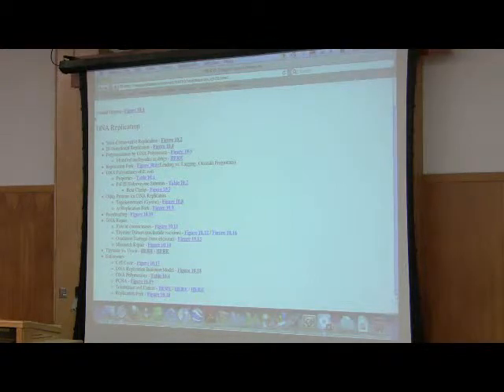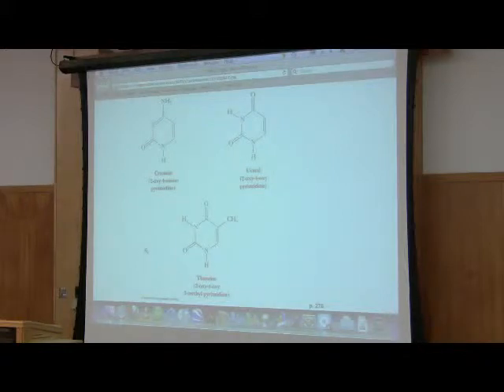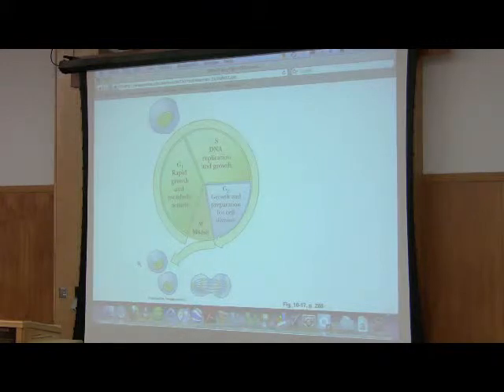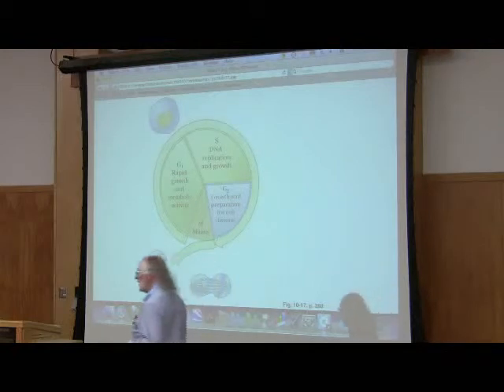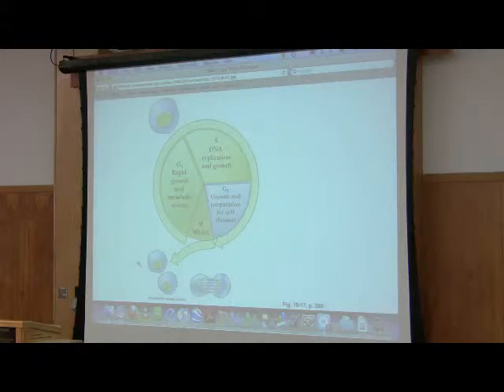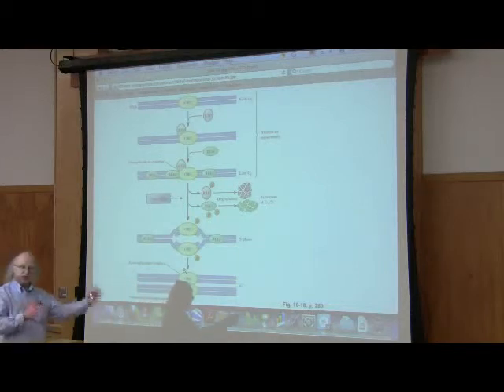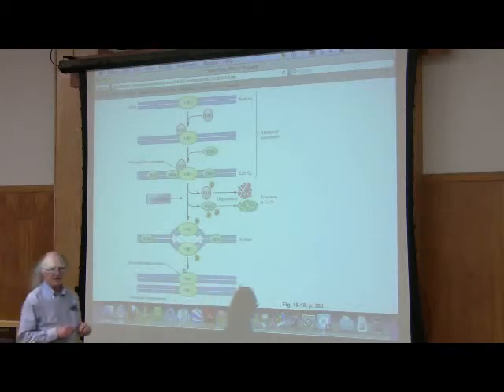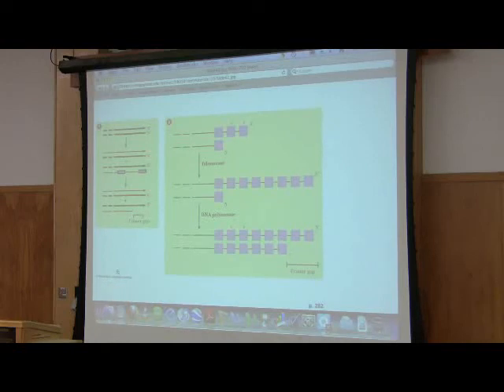DNA Synthesis (DNA Replication) by Kevin Ahern, Part 5 of 6